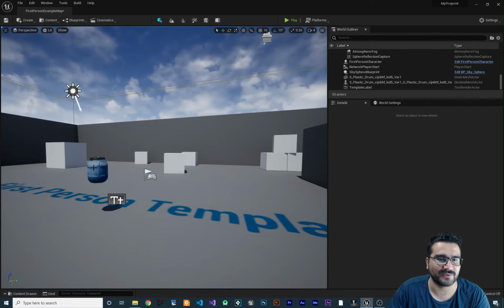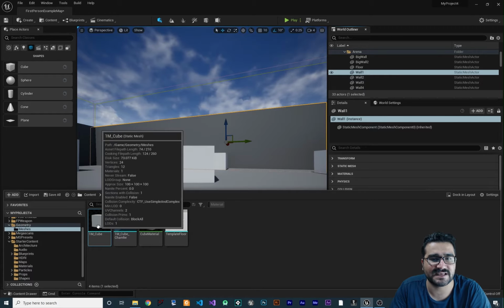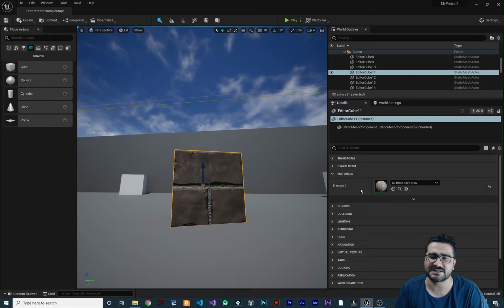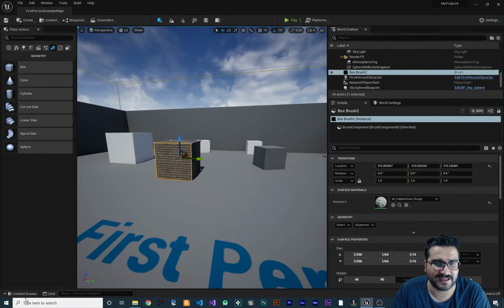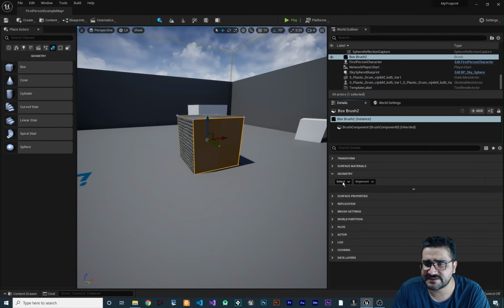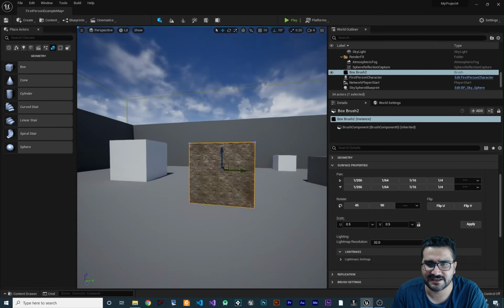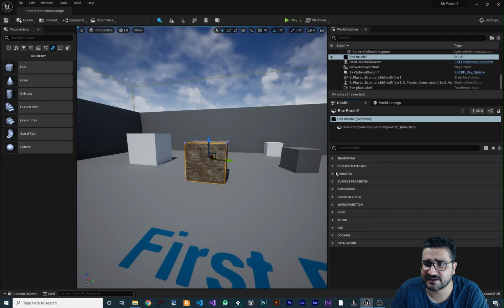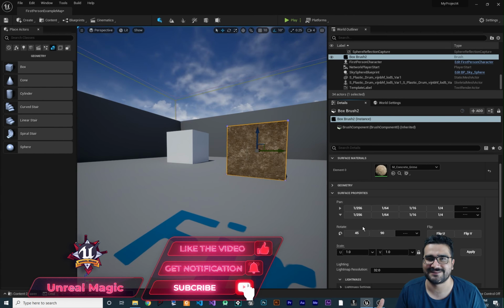Unreal engine 5 beginner materials for brushes and static meshes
material for static meshes and brushes or geometrys
how to change scal of materials on a object
how to position it and how to rotate materials

timecodes:
0:00 intro
0:28 diffrence between static meshes and brush or geometrys
1:39 apply materials to static mesh
2:33 apply material to brush or geometry
4:45 change postion rotation and scaling of a material to apply to a geometry